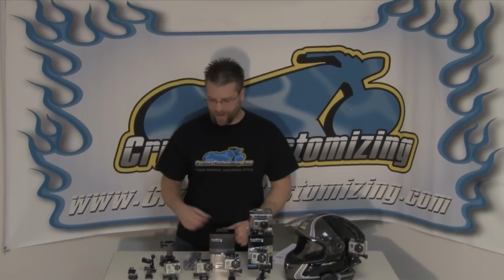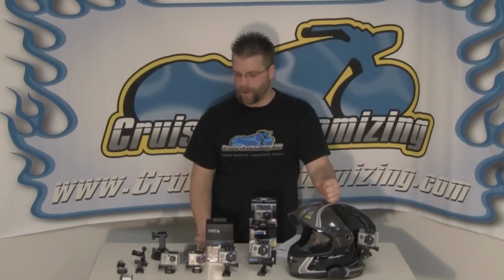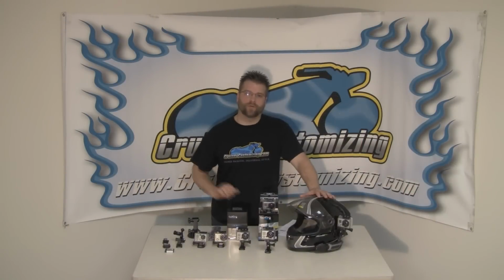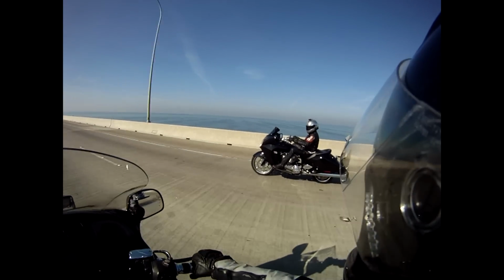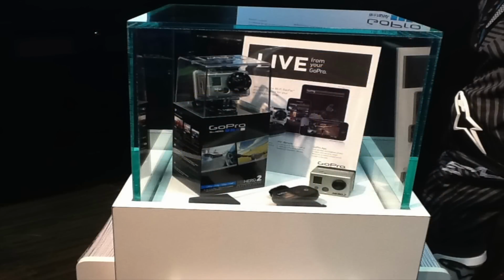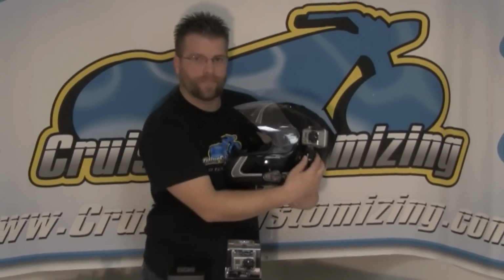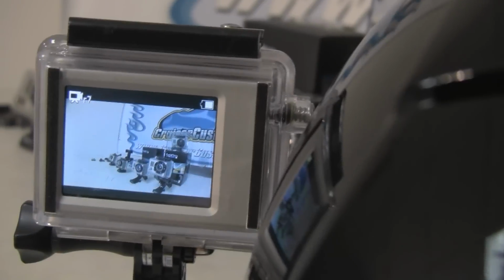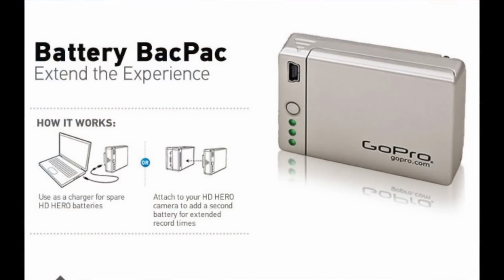TOTW GoPro Hero Cameras HD Video Comparison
In this tip, Kyle Bradshaw (Manybikes) of discusses the key features of the GoPro Original as well as the GoPro Hero 2 Professional Video Cameras. These cameras are perfect for motorcyclists as they are shockproof, waterproof, and even wearable. Mounting options are almost limitless and if you are heading out on a ride, you should think about a GoPro Hero before heading out on your adventure.

Take Care & Ride Safe!

Kyle Bradshaw aka: Manybikes